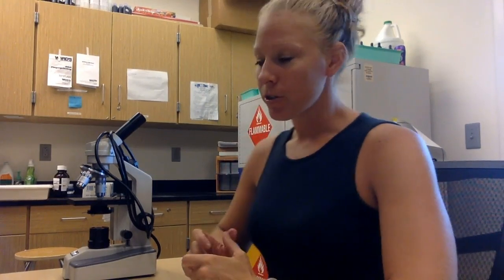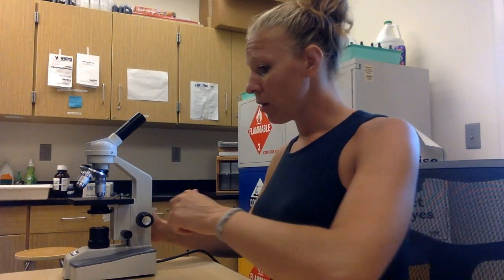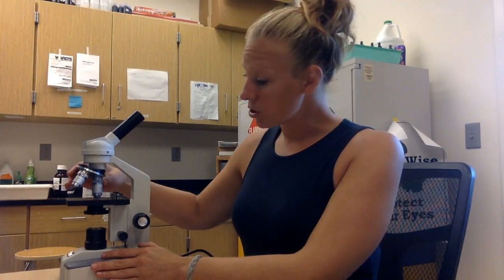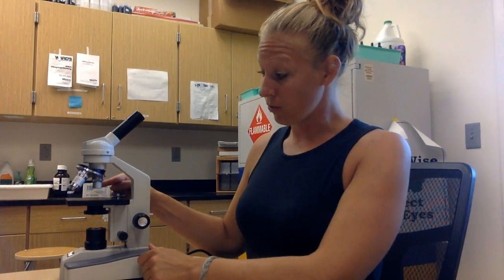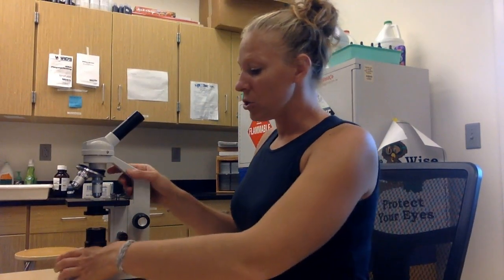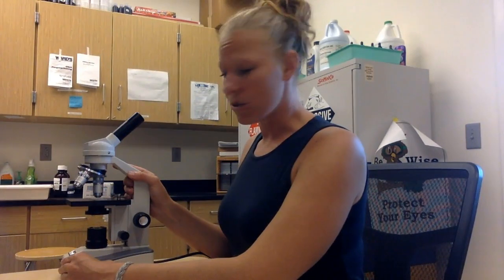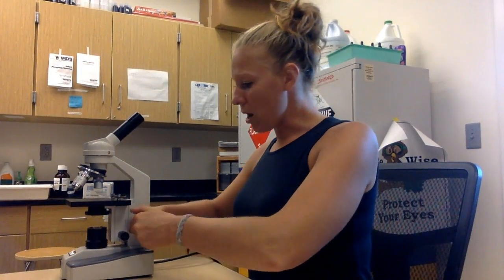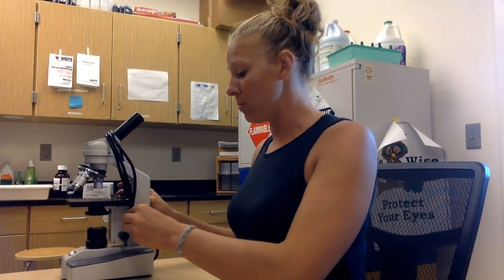How to Use the Microscope and Microscope Etiquette